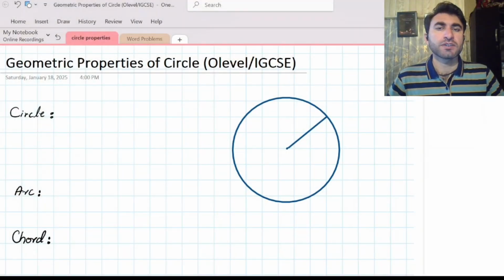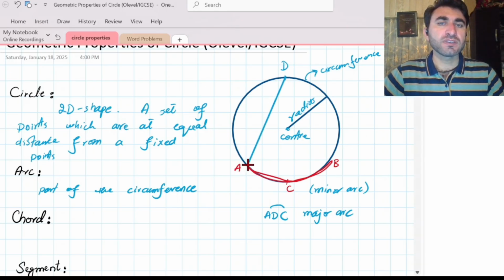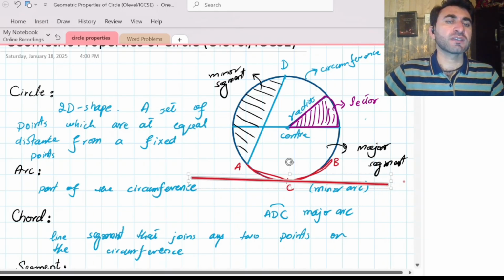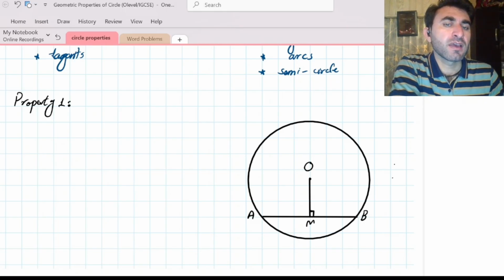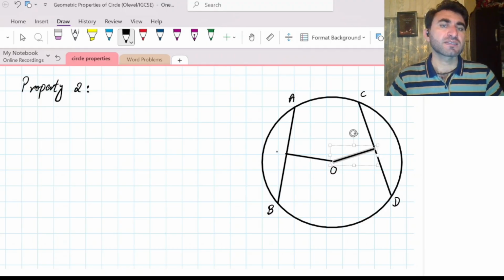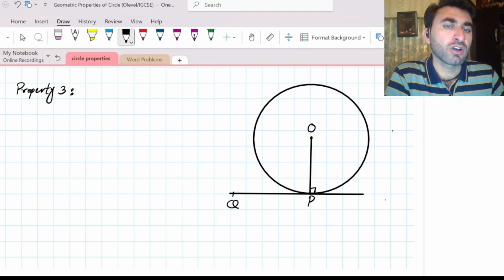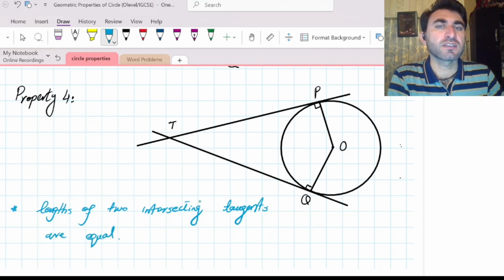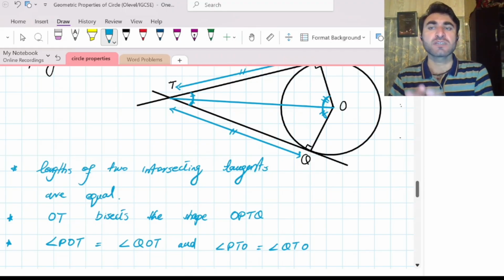Circle Properties 1 | Definitions and Symmetric Properties explained | Circle Theorems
In this video, we explore the fascinating topic of Circles in Mathematics. You’ll learn the key definitions and components of a circle such as:
Centre, radius, diameter
Chord, arc, segment, sector
Chord and its properties
Tangent and its properties

We also discuss the important symmetric properties of circles, including:

Properties of chords and their perpendicular bisectors
Equal chords and equal arcs
Relationship between tangents and radii
Symmetry of circles in relation to their Centre and Diameters

This lesson is perfect for O Level / IGCSE / GCSE Mathematics students and anyone who wants to strengthen their geometry foundation.

✨ By the end of the video, you’ll be able to confidently define circle components and apply circle theorems in problem solving.